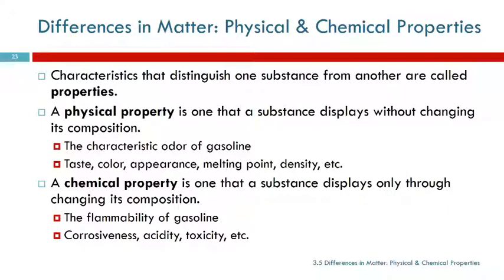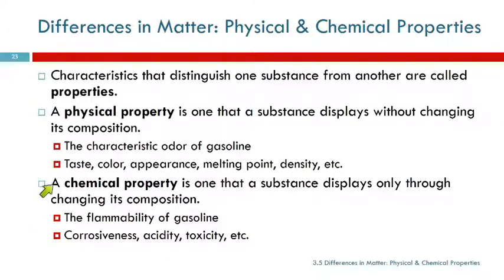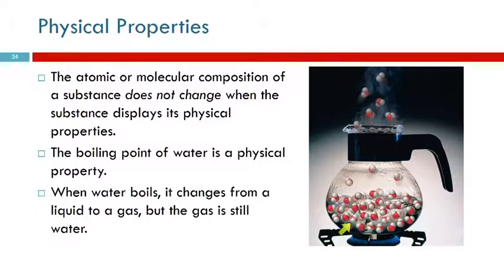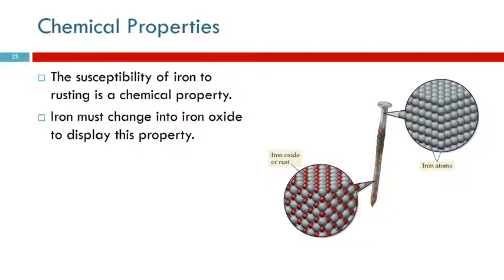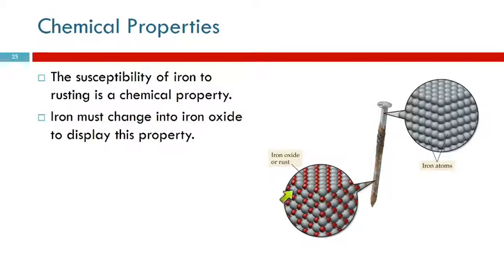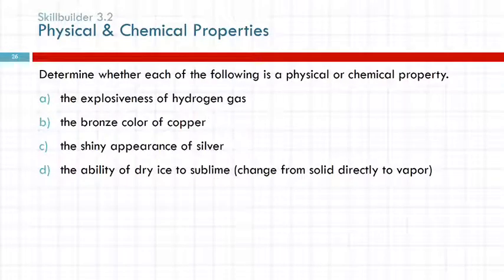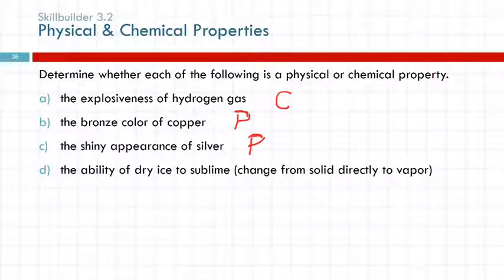3.5 Differences in Matter: Physical & Chemical Properties